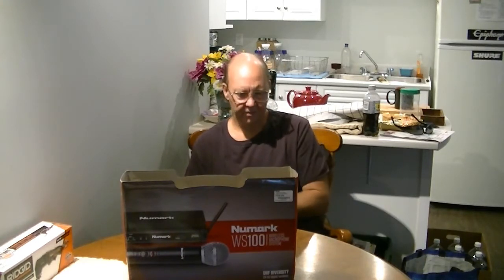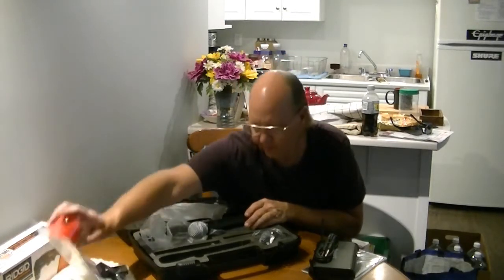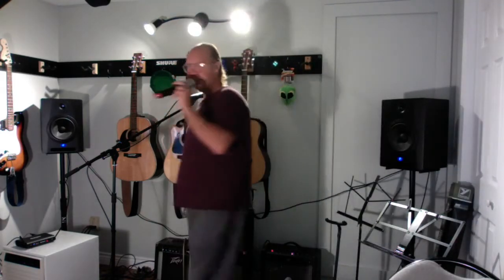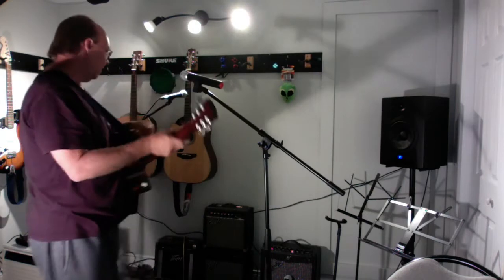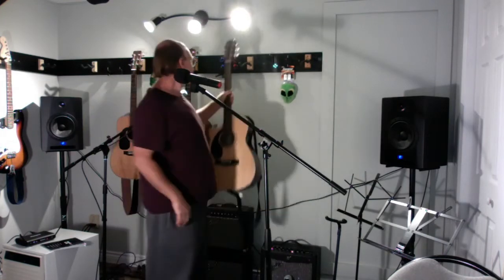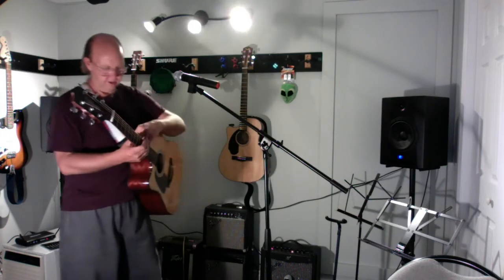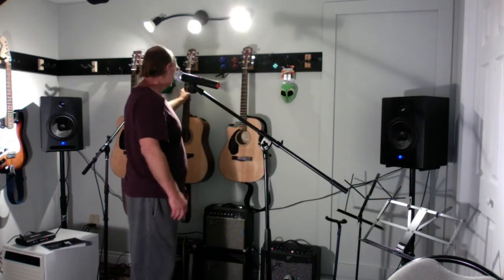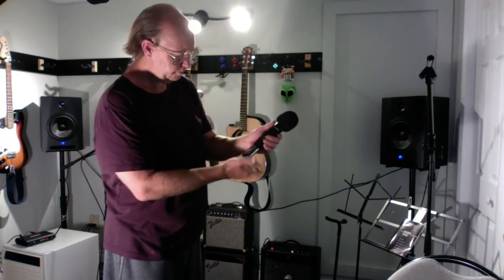Numark WS100 Wireless Microphone Unboxing And Review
Please turn up your computer Volume
The WS100 provides consistent and reliable operation with its dual-antenna diversity system. Equipped with a foam protected case, you can expect nothing but the best for your events with the 24-bit sound and professional quality.

Speak With Range

The WS100 wireless system was designed to work beautifully over a 200-plus foot range to giving you the confidence and command over your event that you demand. The wireless connection is sustained by the independent digital ID, which eliminates signal crosstalk and interference.

Quality Sound

The UHF 24-bit digital system gives a clear, wide-range frequency response that reaches down to 50Hz in the bass up to a shimmering 18kHz in the treble. With a superb signal-to-noise ratio of 96dB, you'll enjoy a transmission signal free from annoying background noise, just like the best wired microphones. The WS100 system includes wireless mic, wireless receiver, cable, and a handy padded carrying case.

Features

• Wireless handheld microphone transmitter
• Receiver unit with dual antennas for superb performance
• 24-bit digital wireless technology delivers ultra clean pro-quality signal
• 200-foot working range for convenient operation
• Frequency response of 50-18kHz ensures natural vocals and strong bass
• Handheld mic uses 2 AA batteries
• Superb signal-to-noise ratio of 96dB A ensures quiet background
• Independent digital ID eliminates signal crosstalk and interference
• System harmonic distortion  .1% for clean, accurate sound
• Includes protective padded carrying case and cable